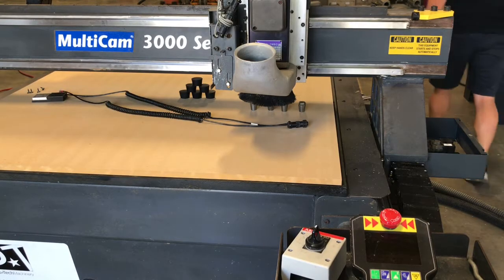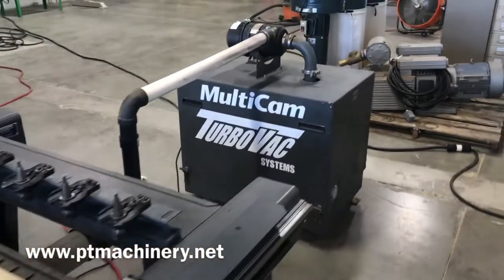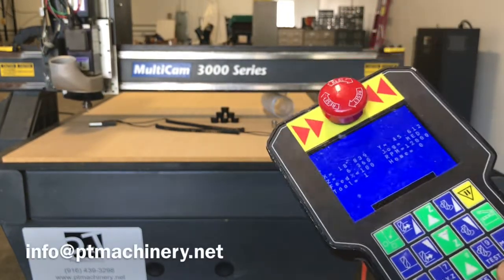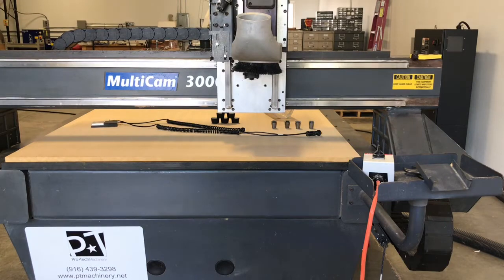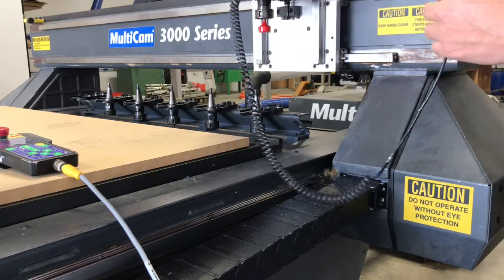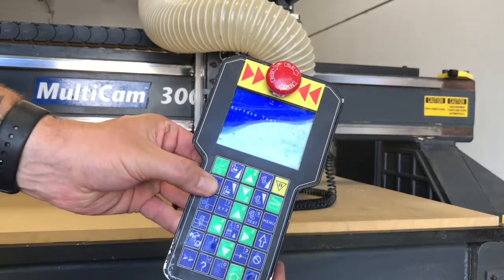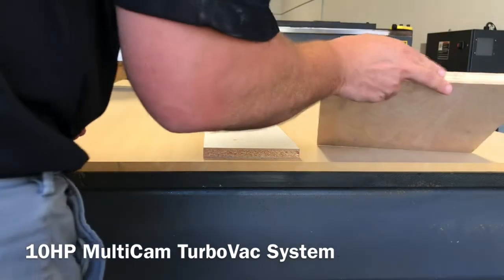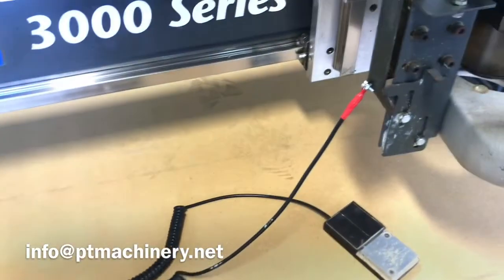MultiCam 3000 Series CNC Router 3-103 4x8 table with 10HP Vacuum Pump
This very clean MultiCam 3000 Series 4x8 CNC Router comes with all servo drives and motors. It includes a 10 HP MultiCam Turbo Vac System.

This is a great example of how we thoroughly go through any MultiCam that lands in our showroom. This sets us apart from the typical machinery broker that often times does not even see the machines they are "selling."

With our machines we typically purchase them or received them on a trade in for new equipment. Since we own the machine this gives us the ability to negotiate directly with any buyer. We bring these cnc routers into our facility where we have a rotary screw air compressor, refrigerated air dryer, dust collection, and 3-phase power.

This industrial shop-style setup in our showroom allows us to completely test and run these machines prior to making them available. We test every major feature and replace anything that's missing or broken.

Check out this behind the scenes video showing what kinds of things a typical machine might experience in our shop.
VIDEO LINK COMING SOON